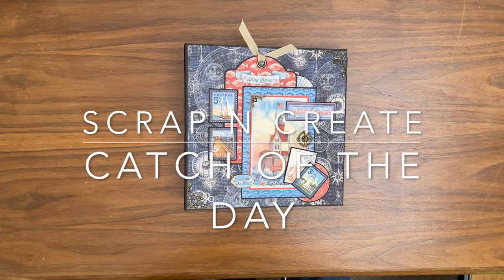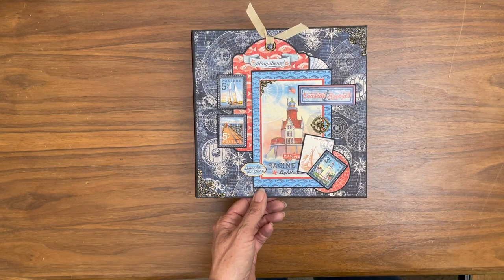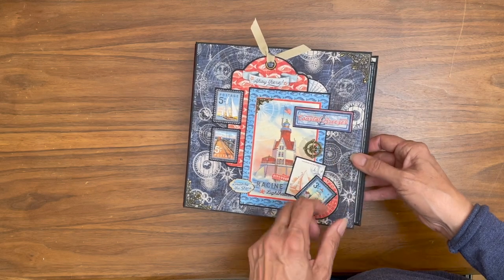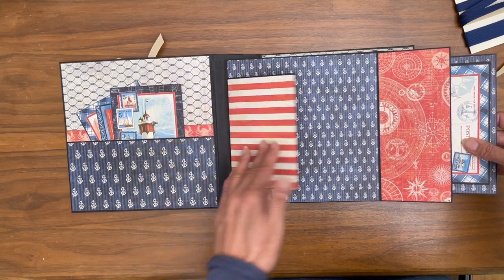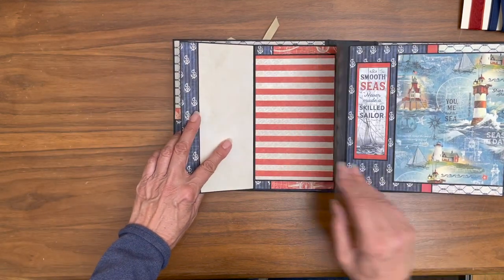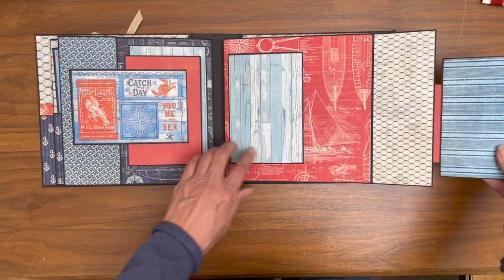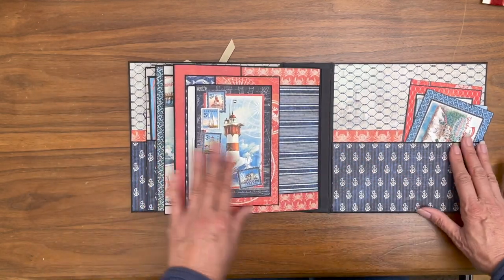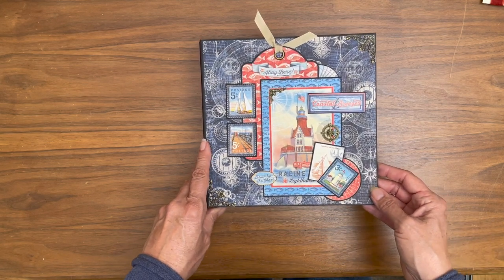Graphic 45 | Catch of the Day Mini Album Walk Through Walk Through tutorial